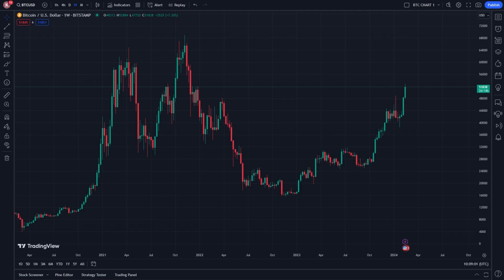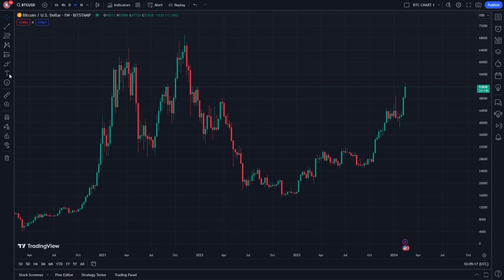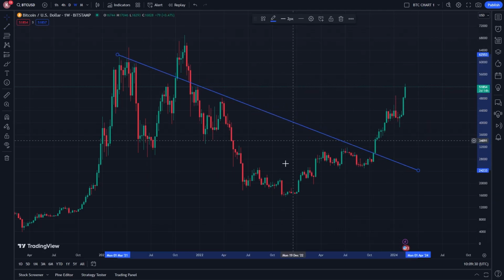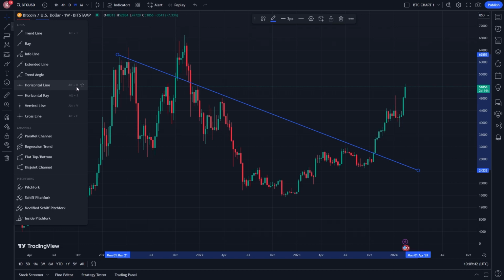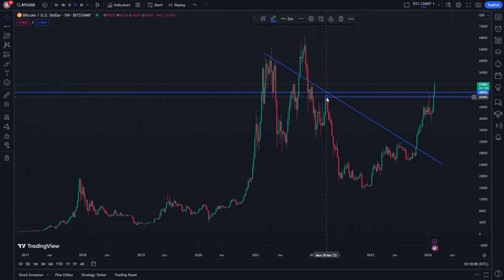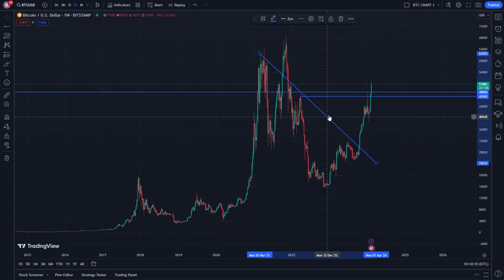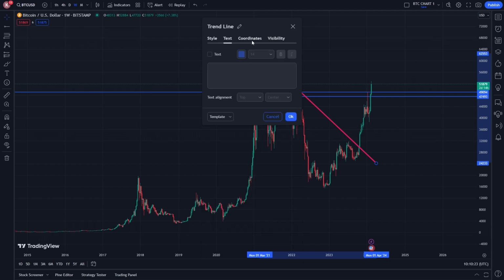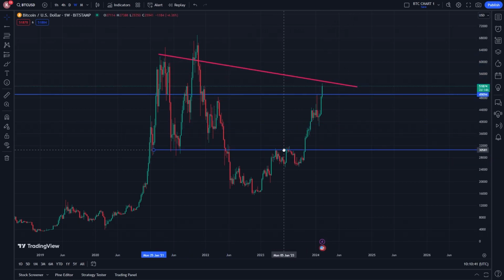How To Draw A Line In Tradingview (2025)